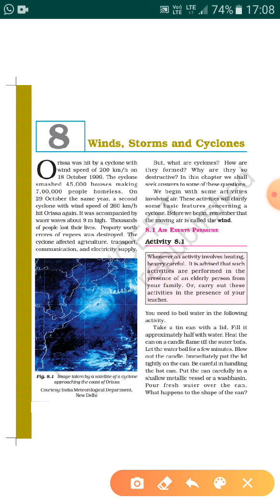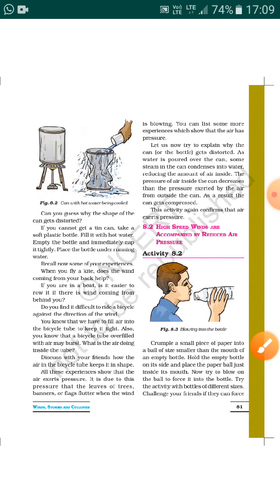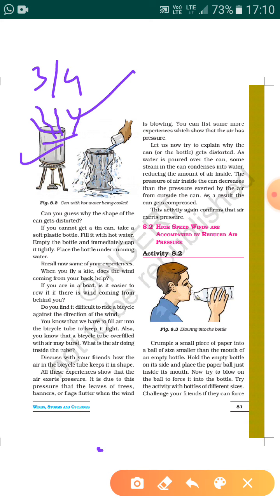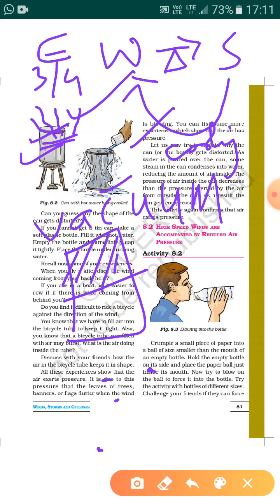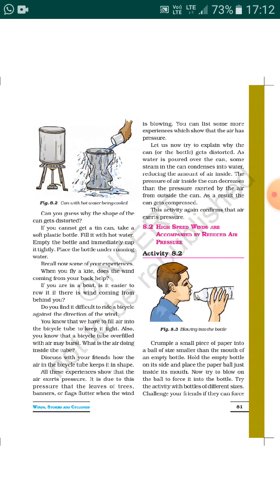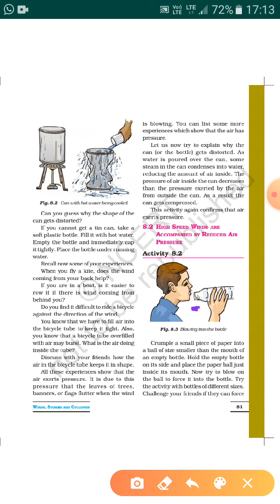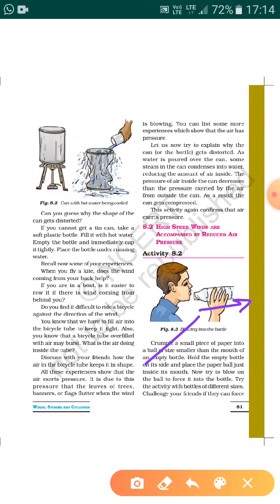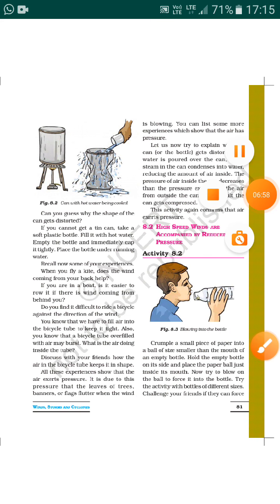Wind storm and cyclone vii